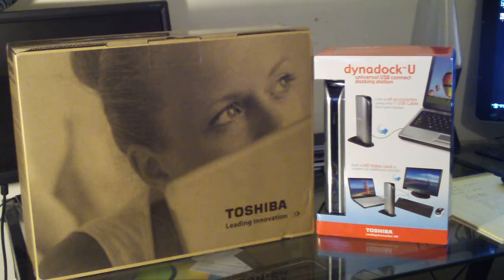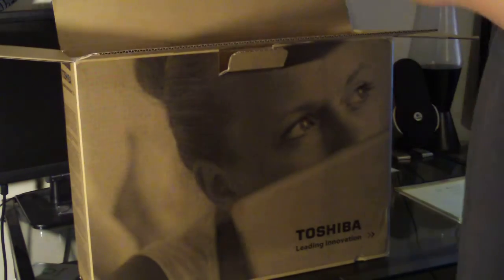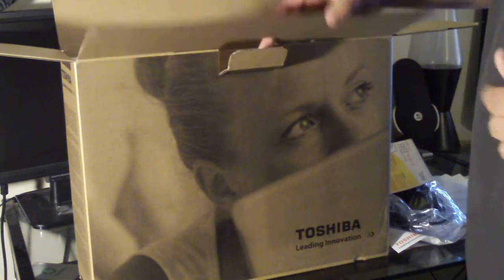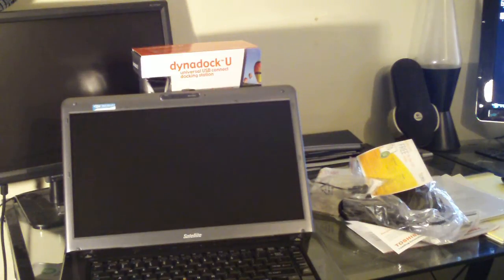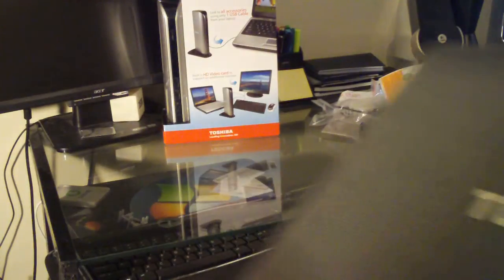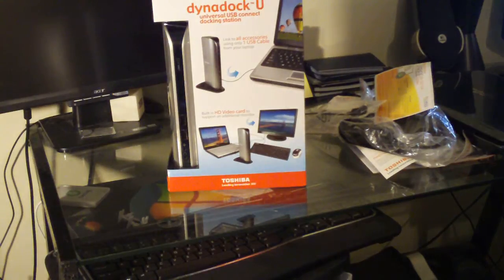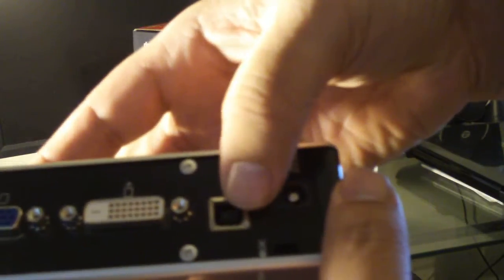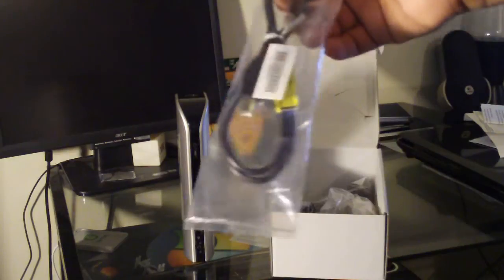Unboxing the Toshiba Satellite A355 and Dynodock U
A quick unboxing video of the Toshiba Satellite A355-S6943 and the Dynadock U.